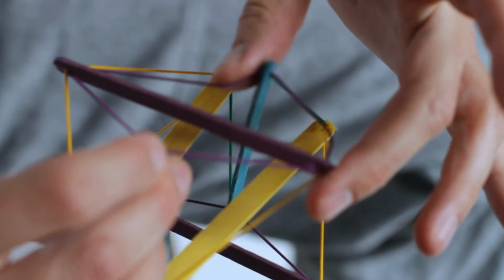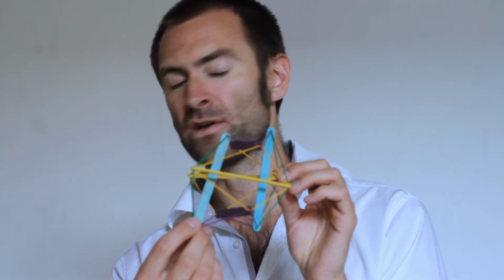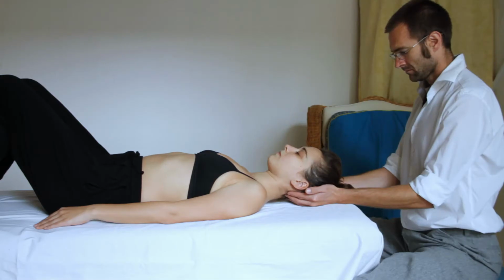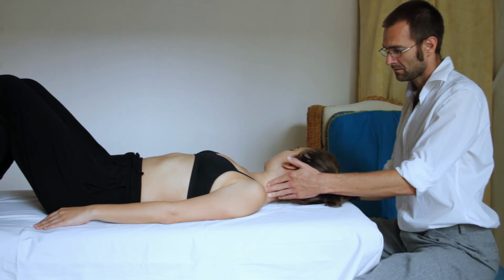Evan's Gofundme for Rolfing Training in Munich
This is my video to accompany my Gofundme Campaign.
It's explains a little about what Rolfing is and why I'm asking for support.